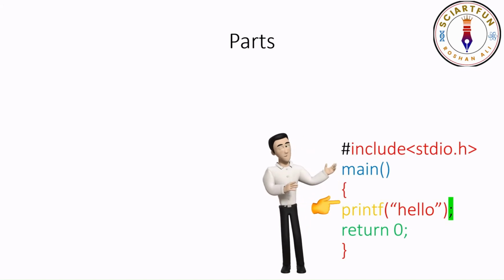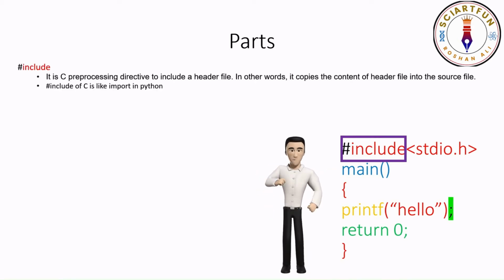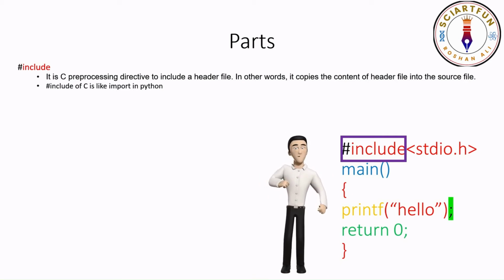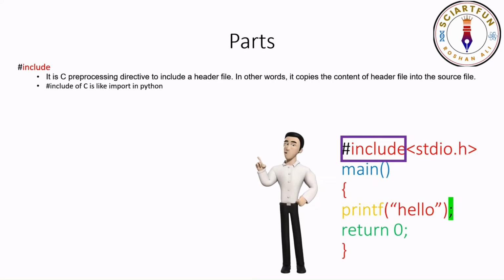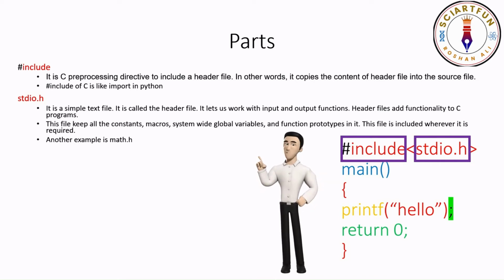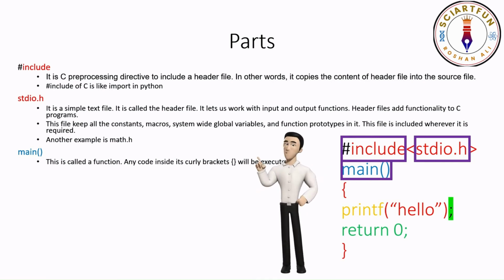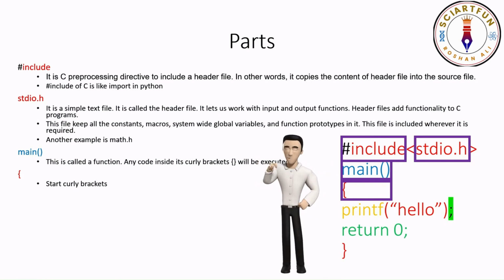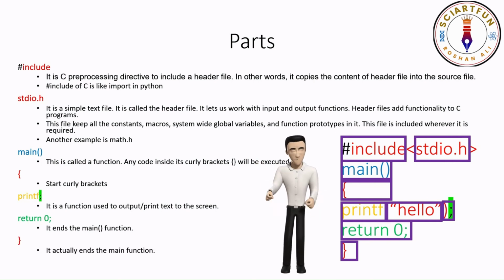Parts of a Source File | C Language || Lesson Three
In This lesson you will learn about the parts of a source file of C language. These parts include hash include, stdio.h, main, printf, curly brackets, return0 etc.